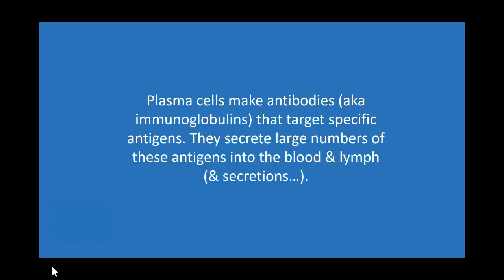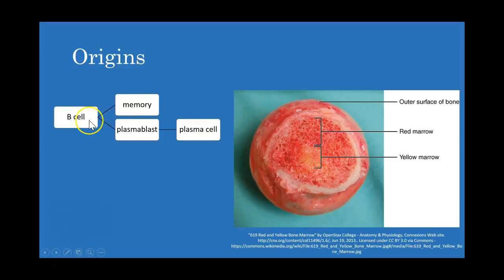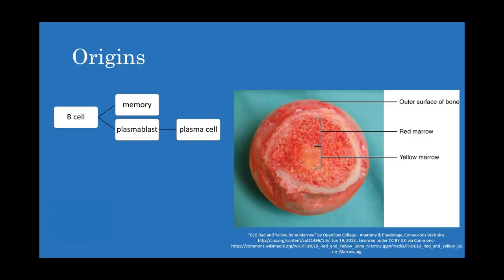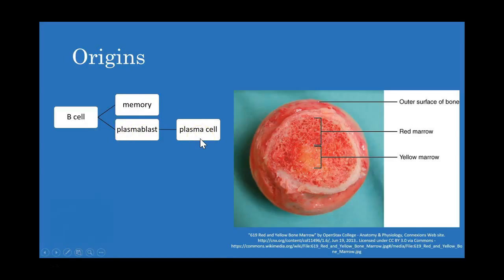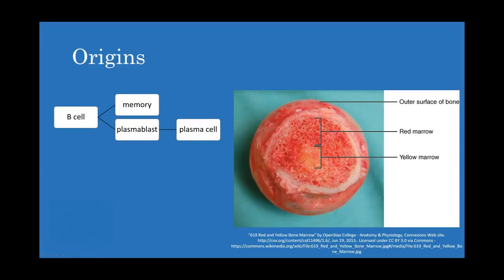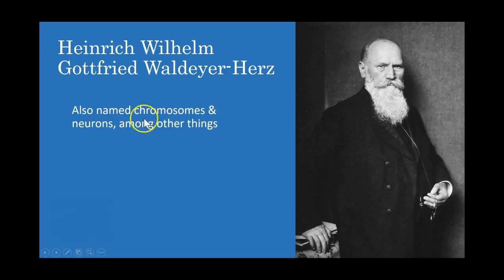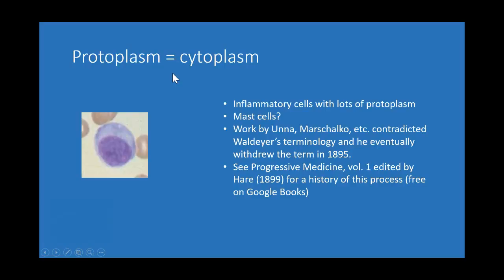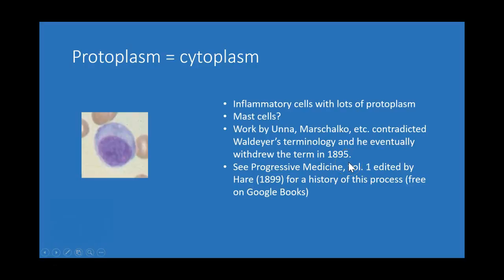How plasma cells were named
Why are plasma cells called plasma cells? It's actually a very confusing term, considering that they're white blood cells! We'll review plasma cell basics + learn who named plasma cells and why.